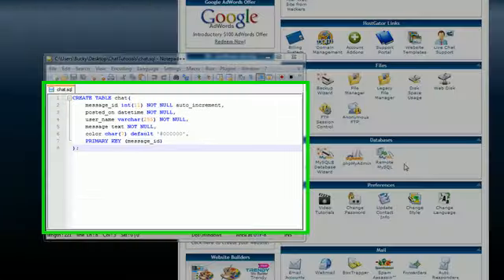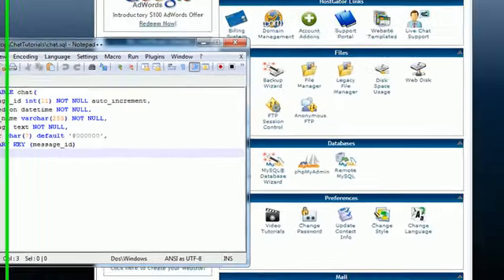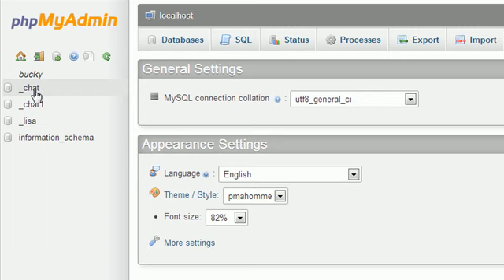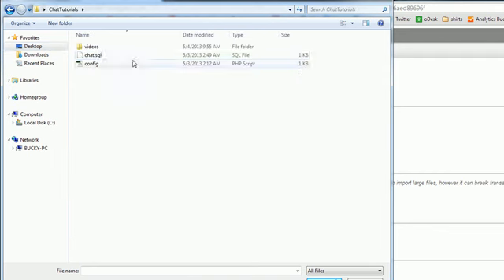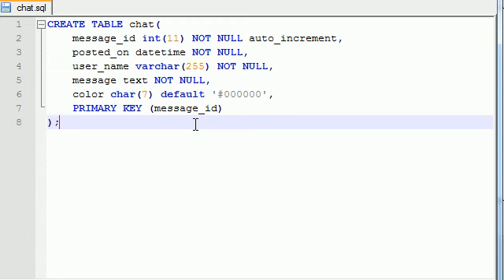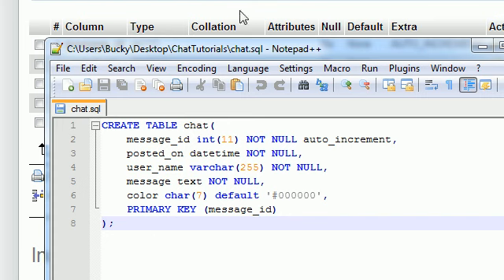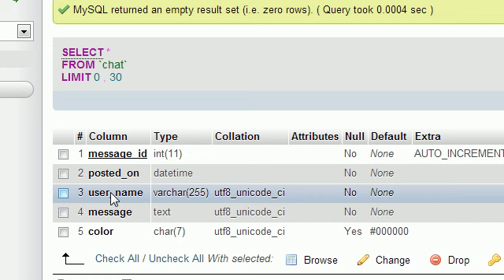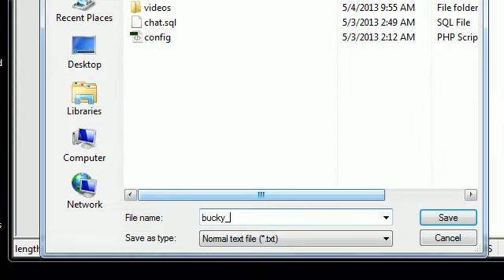AJAX Chat Tutorial - 3 - Adding the Table to the Database